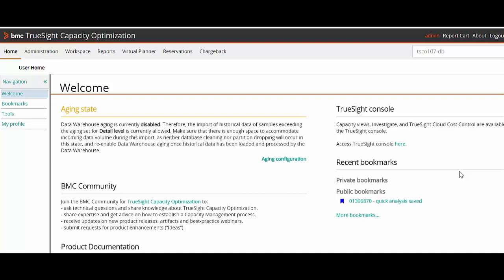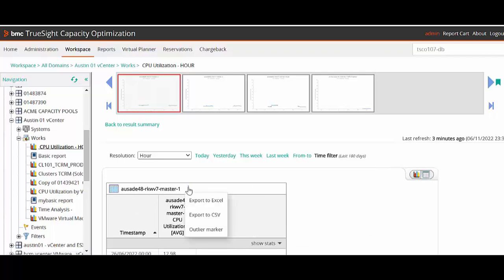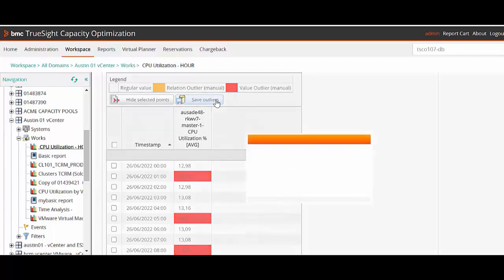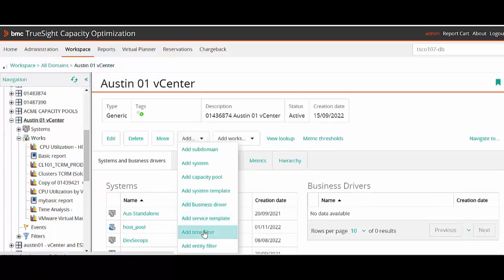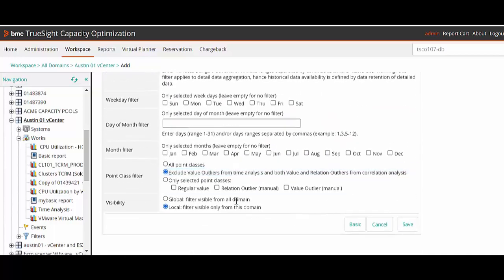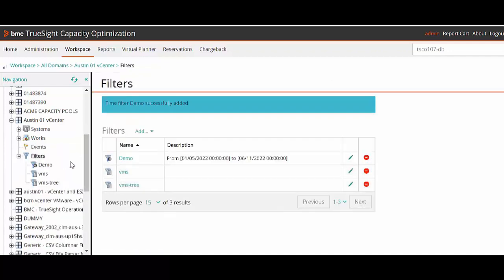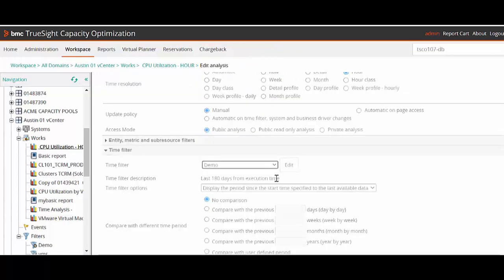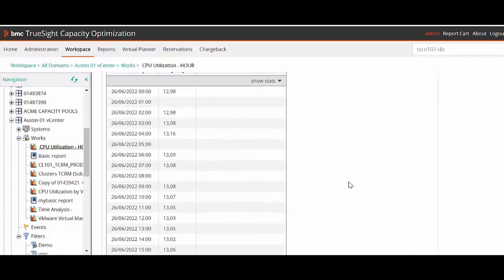BMC TrueSight Capacity Optimization (TSCO) - How to remove unwanted data points from an Analysis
KA 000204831 How to use the outlier marker, and how to see the effect in analysis.